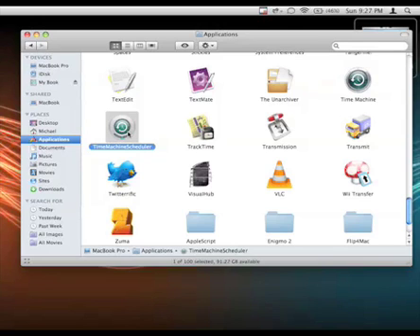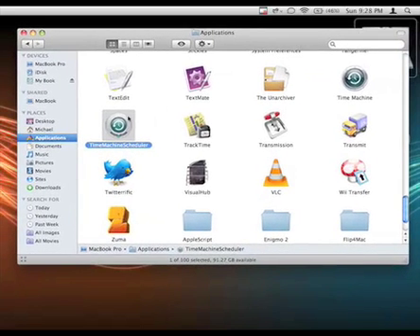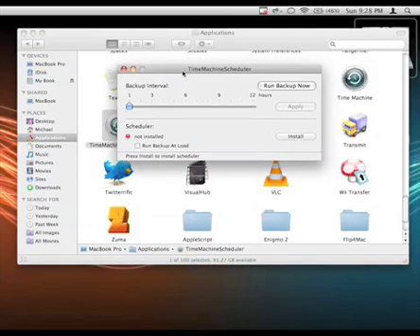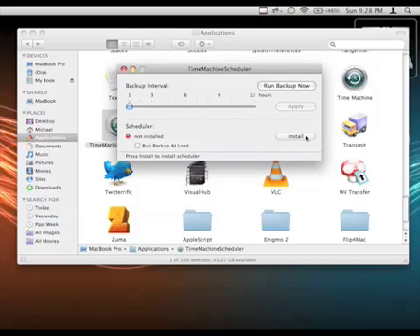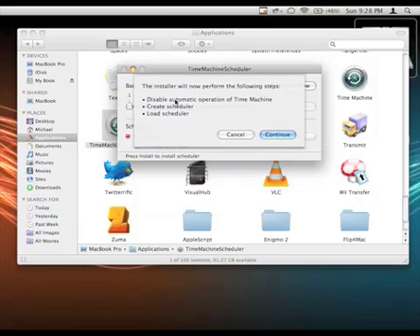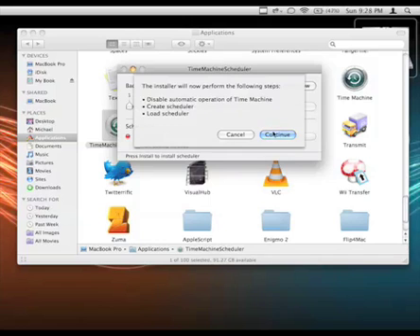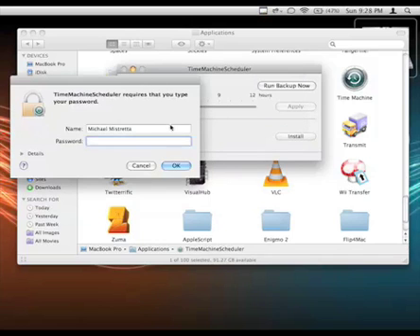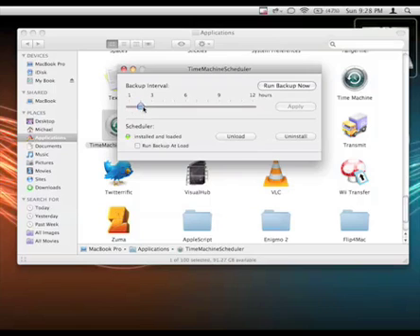Mac Time Machine Scheduler Review